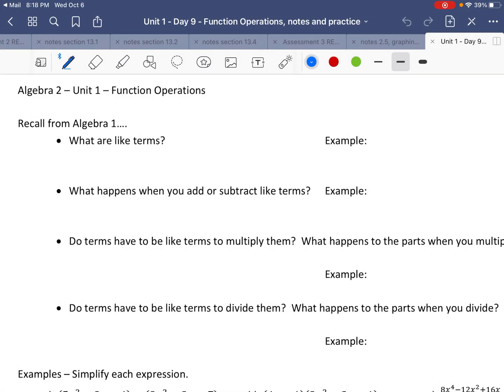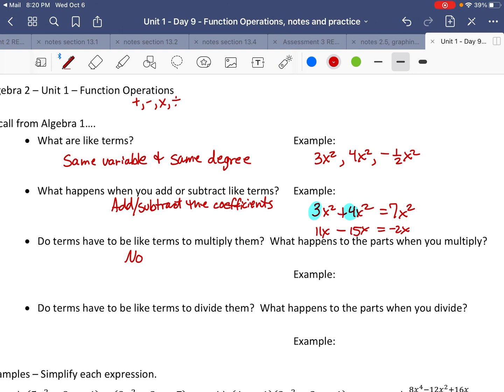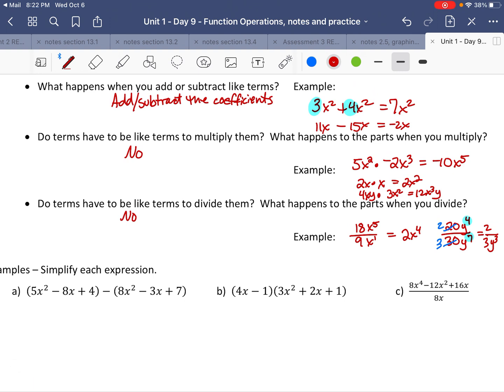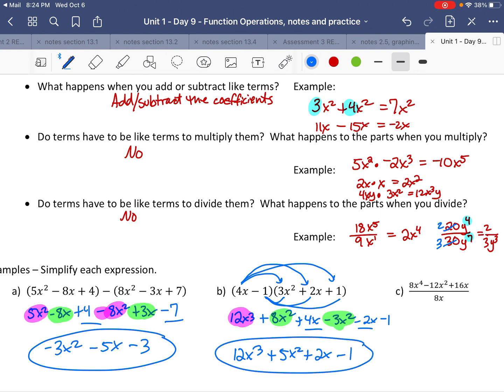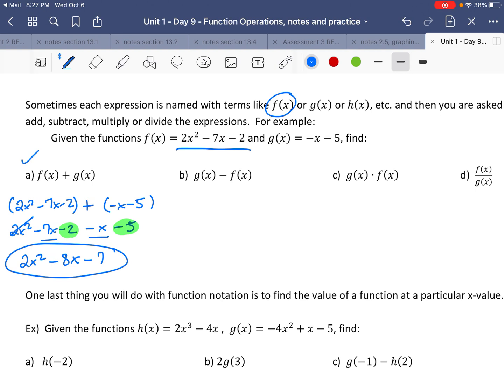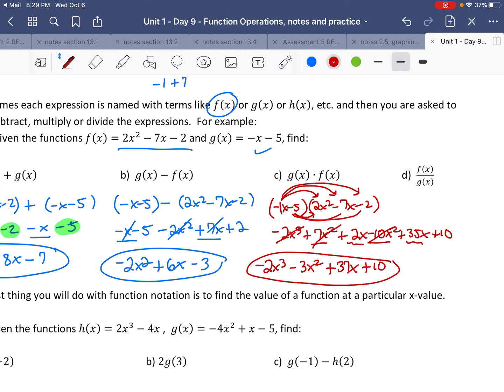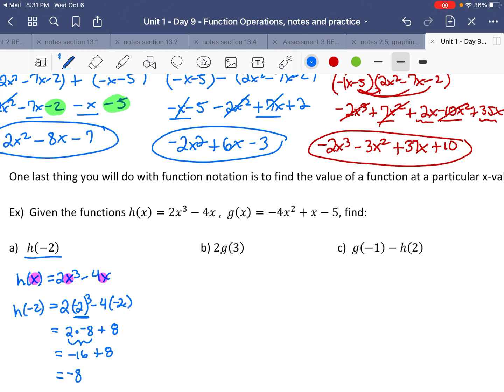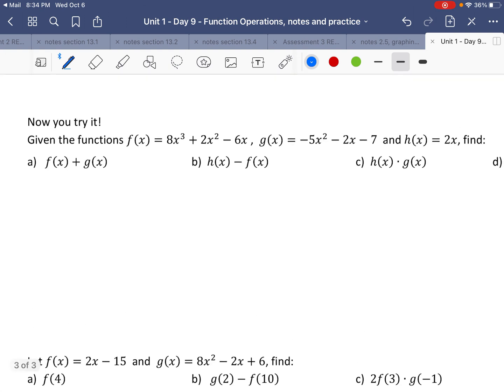Alg 2 - operations with functions